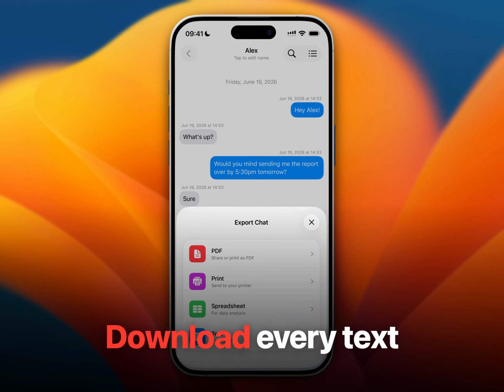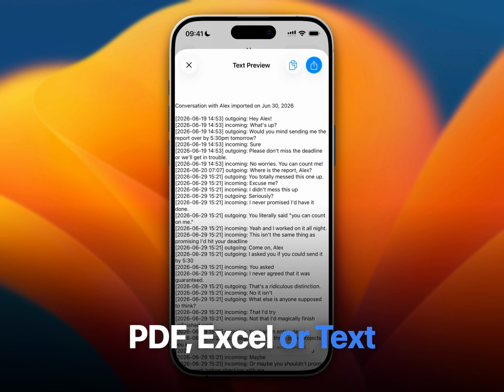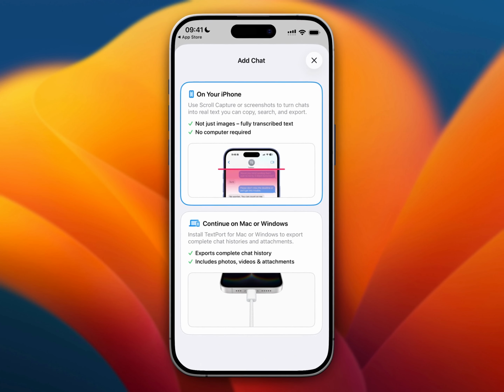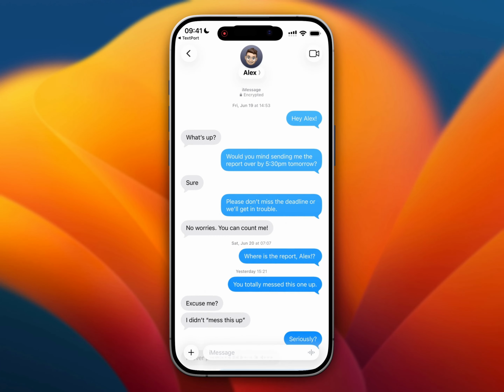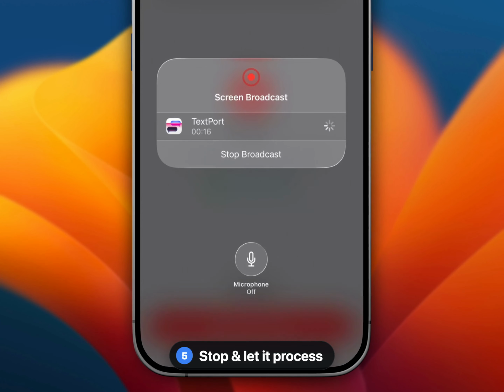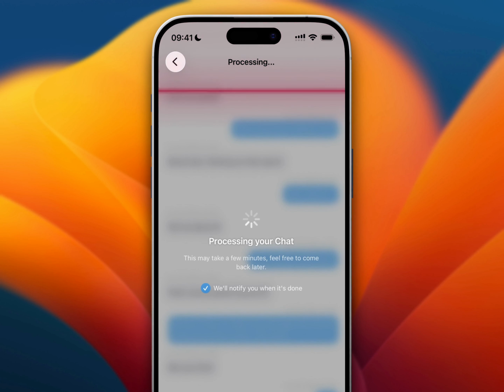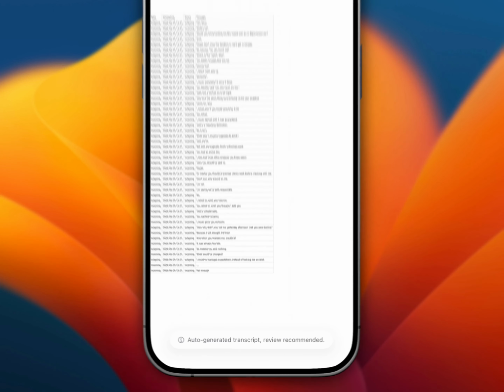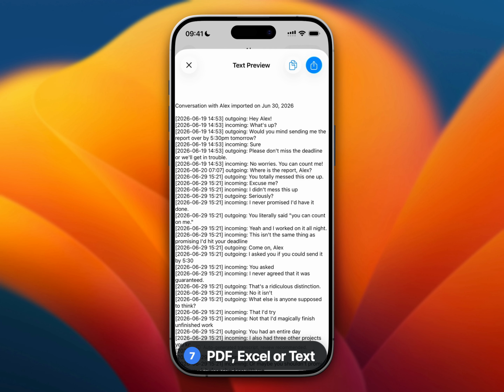How to Download Text Messages from iPhone (2026)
Here's the best way to download every text message off your iPhone — no Mac, no PC, no cable. Save any conversation as a PDF, an Excel/CSV spreadsheet, or a plain-text file, right on your phone. Every export keeps the sender names, timestamps, and original message order, so it's ready for court, an attorney, business records, or a personal backup. Works with iMessage, SMS, WhatsApp, Instagram DMs, Telegram, Signal, and Facebook Messenger.

Chapters:
0:00 What you'll get
0:15 Download TextPort
0:25 Record & scroll your chat
0:45 Let TextPort process it
1:09 Export — PDF, Excel or Text